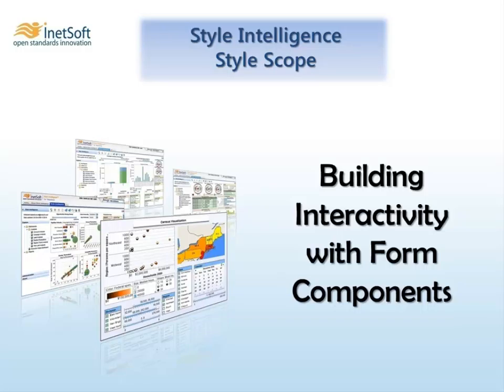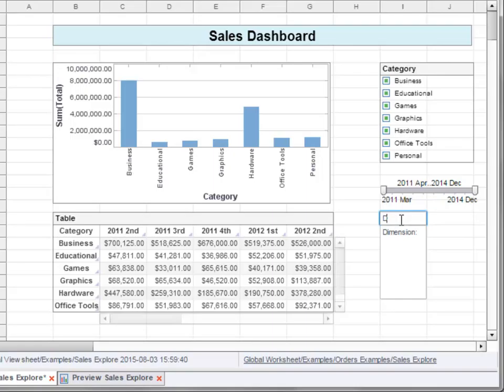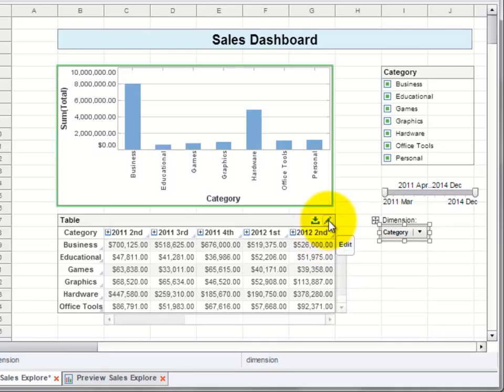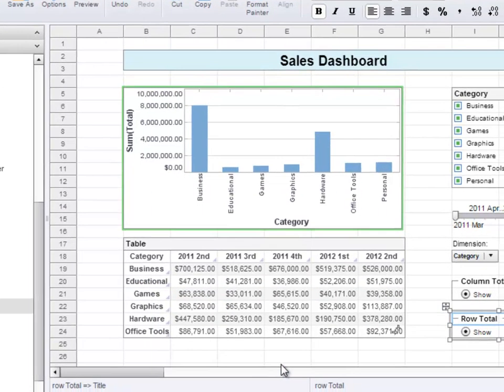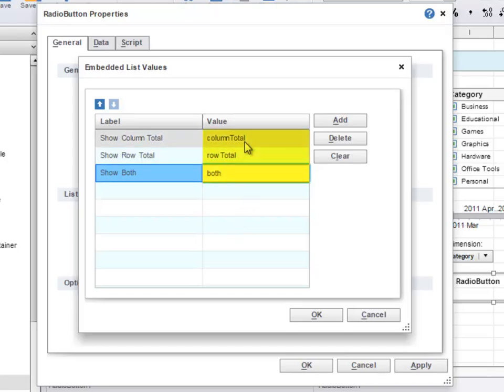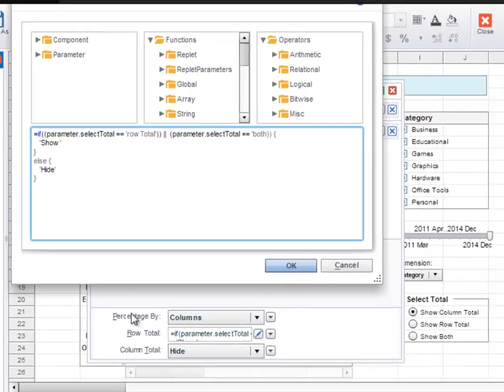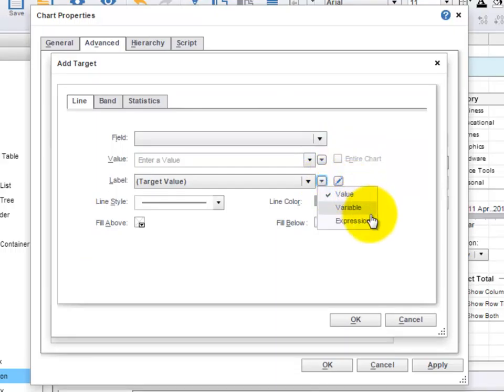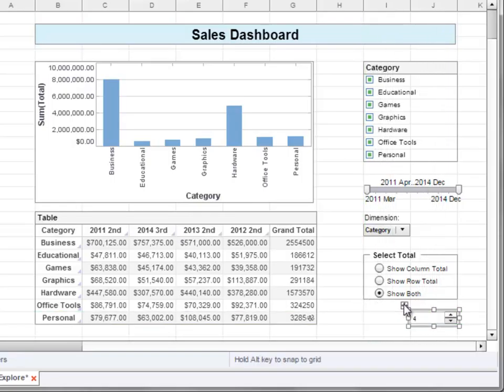Building Interactivity with Form Components (v12.2)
Topics:
Using the ad hoc crosstab editor and ad hoc chart editor.
Disabling ad hoc editing for charts and crosstabs.
Adding a label to a Form component.
Changing dimensions on a chart dynamically using a Form component (variable).
Changing dimensions of a crosstab dynamically using a Form component (via variable).
Hiding and showing a crosstab grand total dynamically using a Form component (via variable).
Hiding and showing a crosstab grand total dynamically using a Form component (via expression).
Changing top-N ranking dynamically with a Form component (via variable).